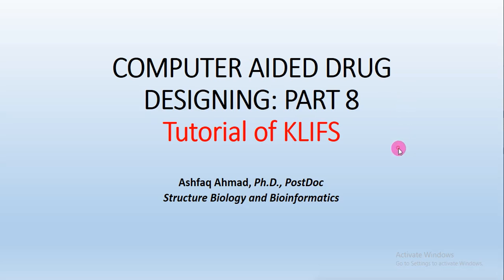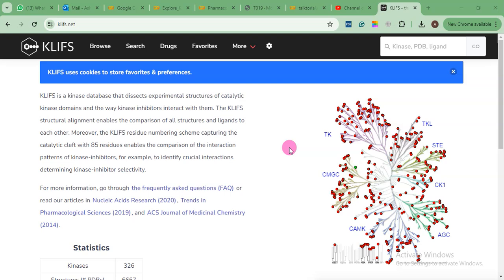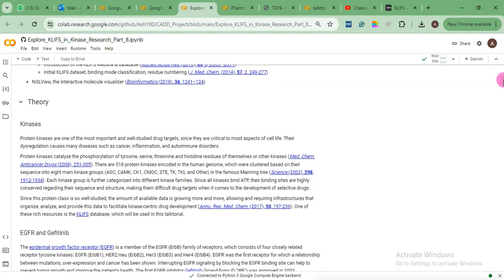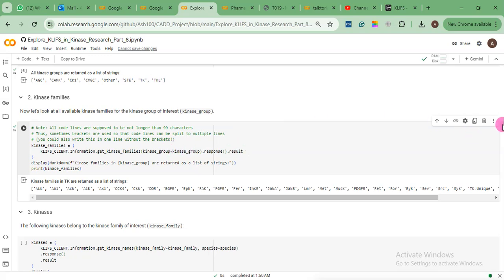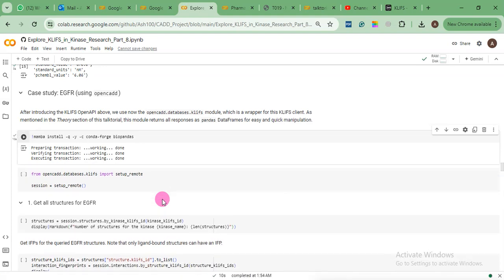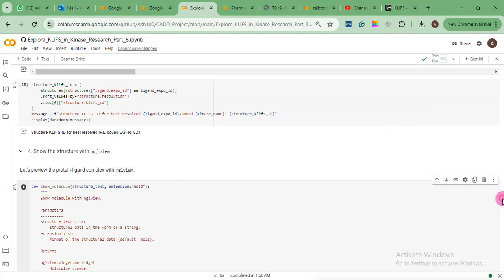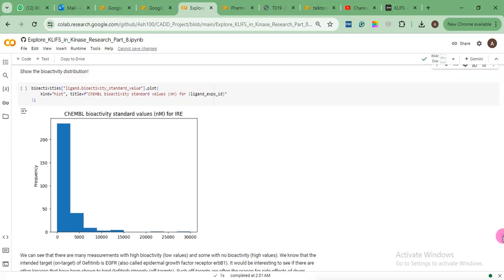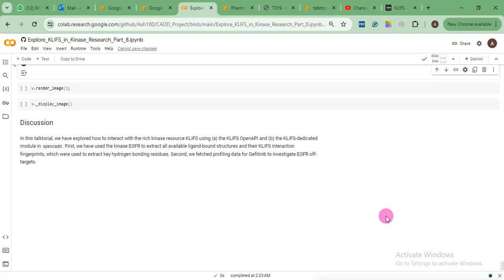Learn to use KLIFS Database on Google Colab. A course of CADD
Welcome to Bioinformatics Insights. This is Part-8 of a "skill-based course on computer-aided drug designing". In this part, we will learn how to use KLIFS (Kinase Lingand Interaction Finger-Prints and Structure) database.